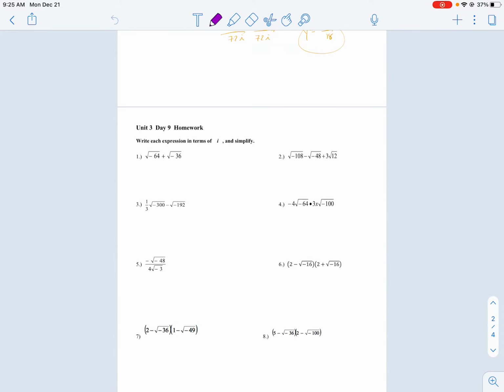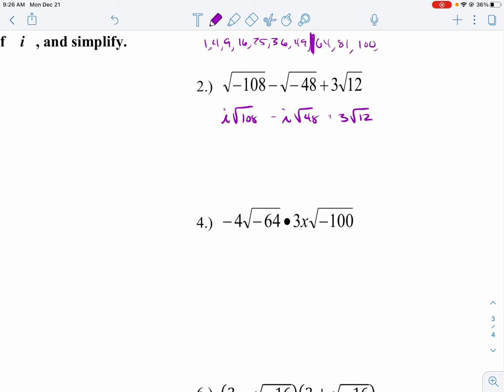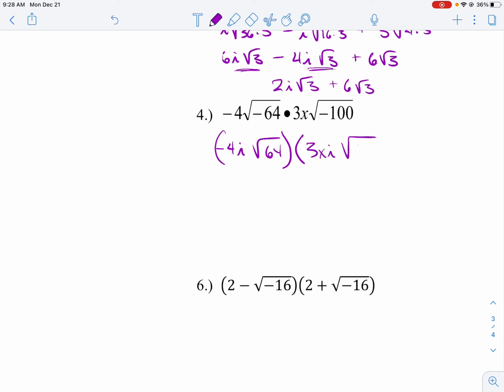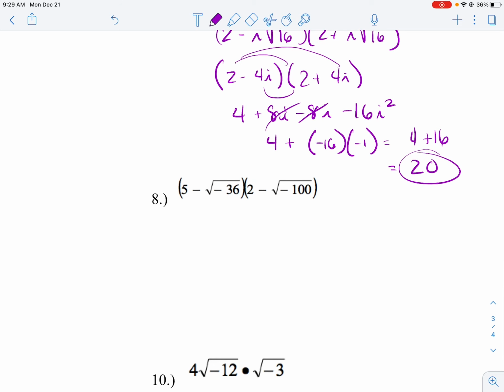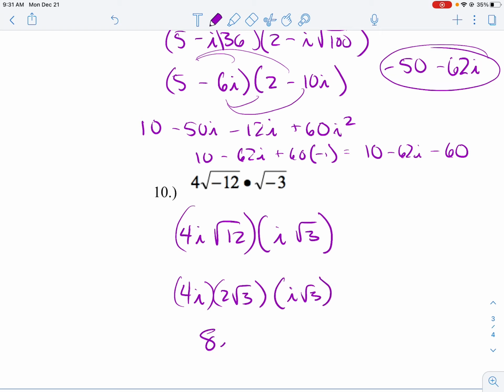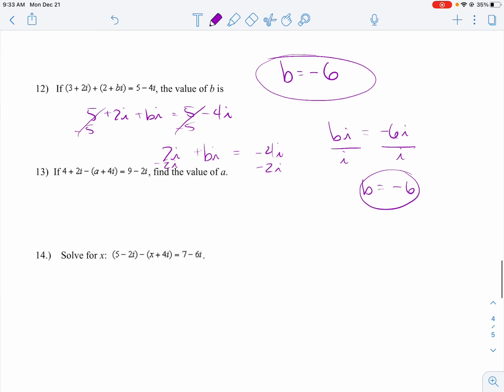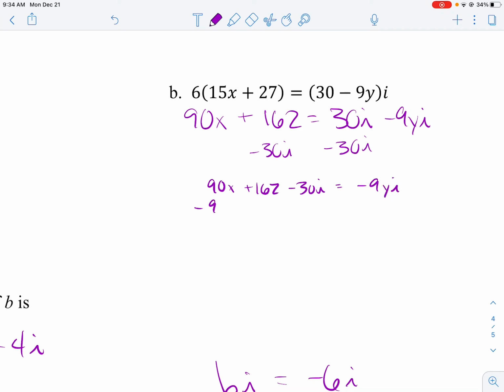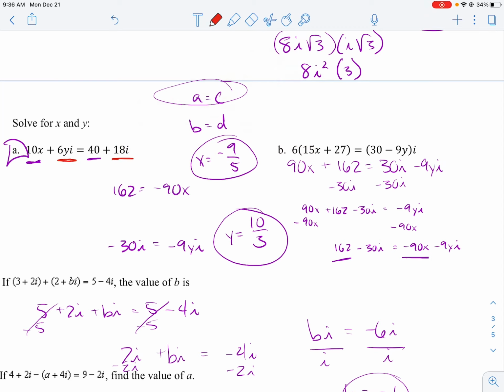Answer to the EVEN problems Day 8